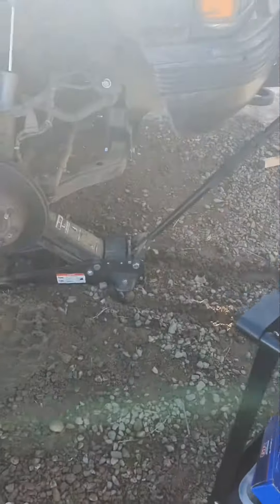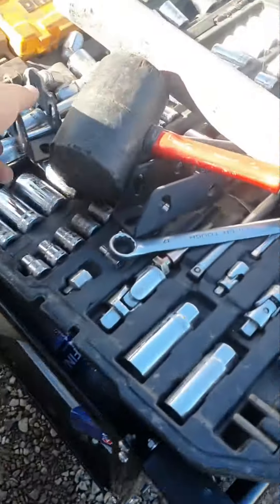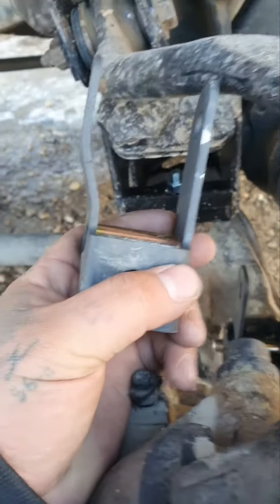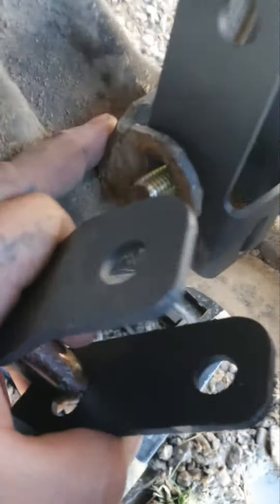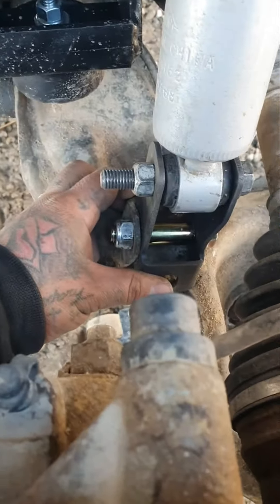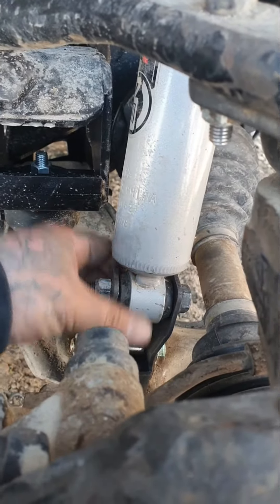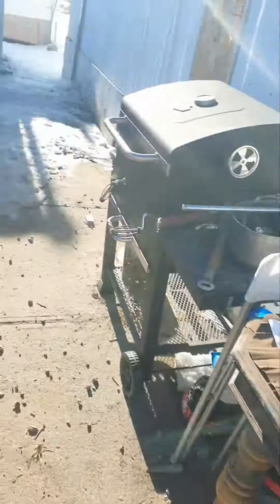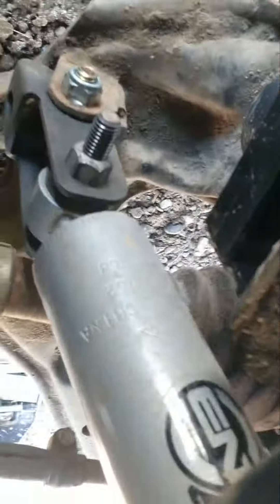95 Silverado shock extenders install